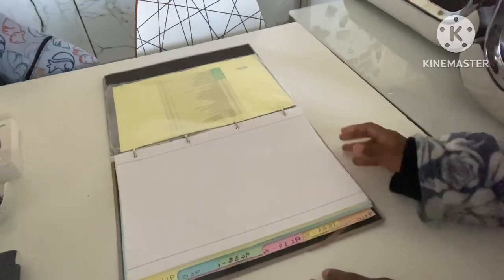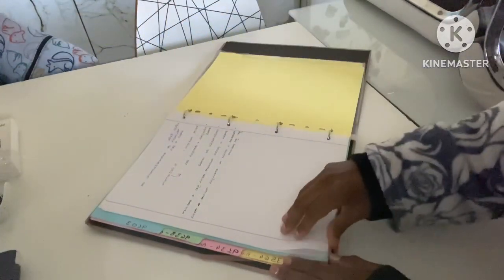THE ULTIMATE GUIDE TO: (keeping a great organisation system for school)